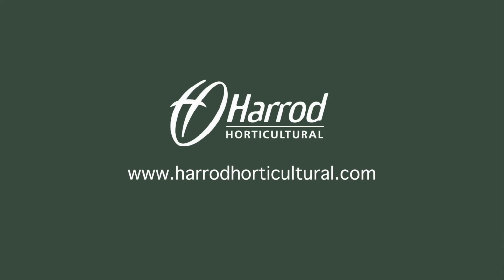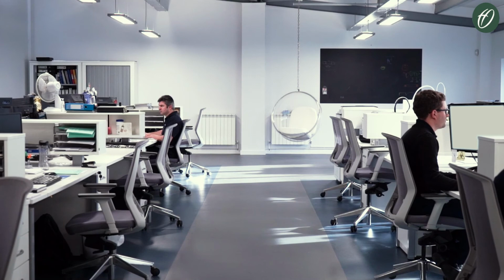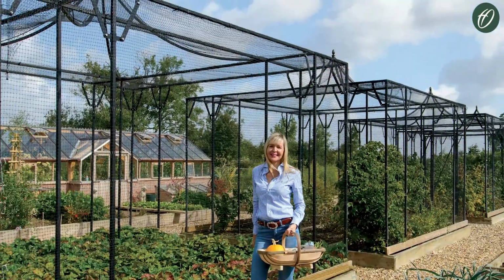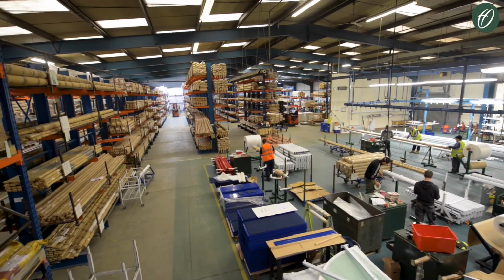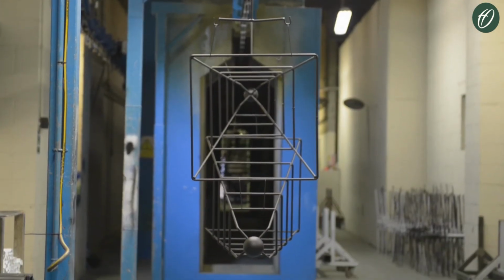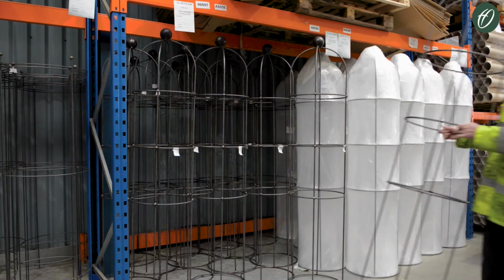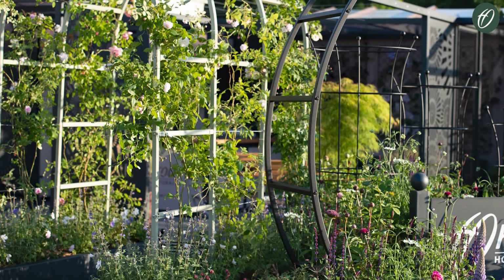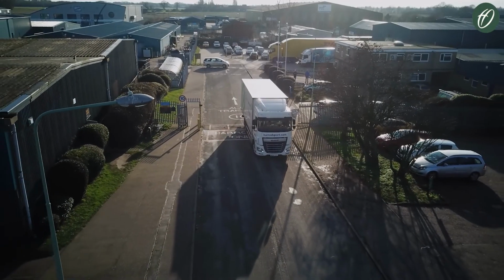Harrod Horticultural Company Video 2020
Overview of Harrod Horticultural, showcasing our design and manufacturing expertise based on over 65 years experience.

High quality gardening supplies designed and made by us in the UK including Garden Arches, Garden Pergolas, Plant Supports, Fruit Cages, Raised Beds, Garden Netting, Garden Tools and much more.

We also offer a Made to Measure service so that our customers can achieve exactly what they are looking for in their garden scheme. With hundreds of successful projects already completed we always welcome bespoke enquiries and work closely so that customer's ideas can become reality.

We also welcome Trade enquiries and have worked closely with many garden designers and landscapers on numerous gardens across the country, along with products for Show gardens at RHS Chelsea Flower Show and Hampton Court.

We have also worked with a number of retailers to promote our products through garden centres and welcome any enquiries. Our Export team also work with a number of retailers abroad, with the Harrod Horticultural brand now being stocked in a number of different countries including the USA, Germany, New Zealand, Norway and Switzerland.

Harrod UK has been manufacturing in Lowestoft, the UK's most easterly town, since 1954. From starting out mending fishing nets, to manufacturing goal posts and nets for the countries most prestigious sporting venues through to establishing Harrod Horticultural in 2000, Harrod Sport & Harrod Horticultural have become well established brands synonymous with quality, attention to detail and superb customer service.